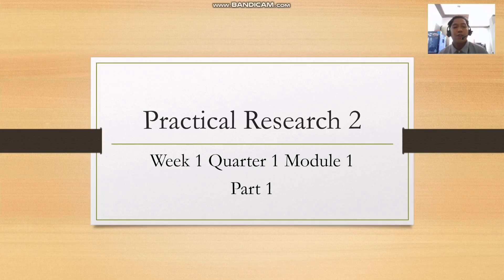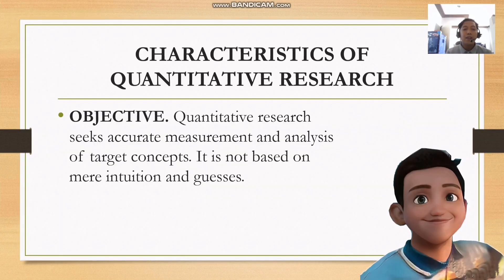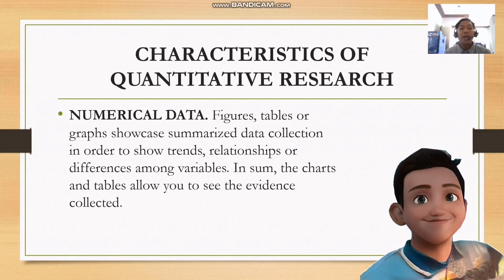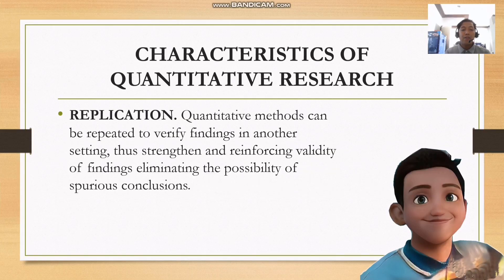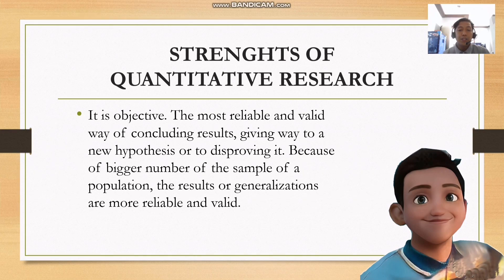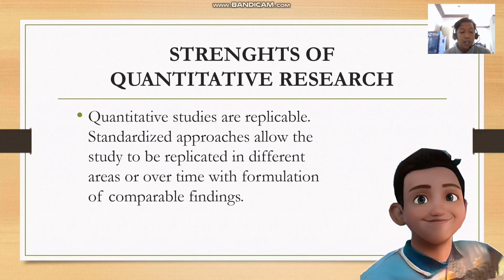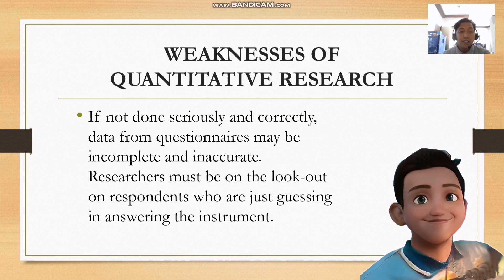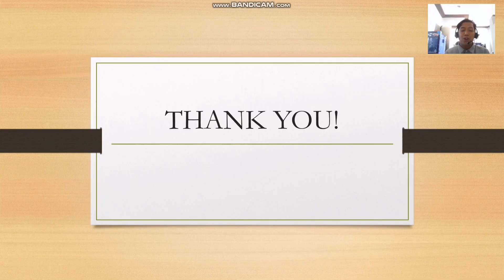Characteristics, Strengths and Weaknesses of Quantitative Research